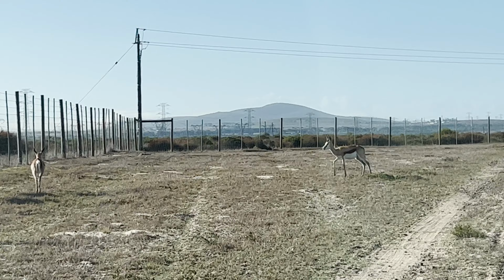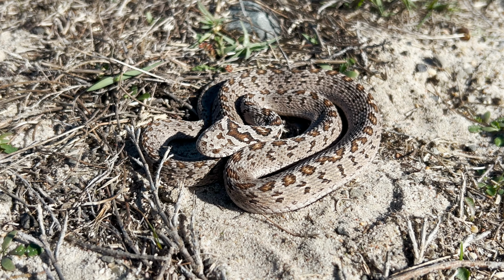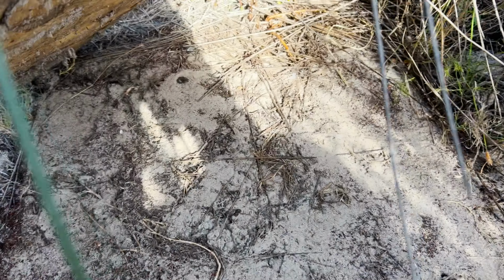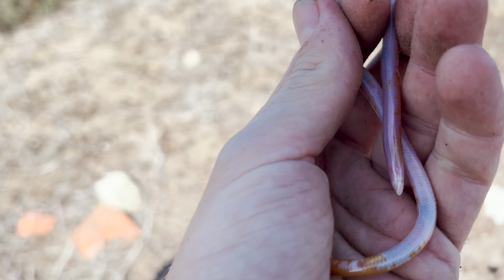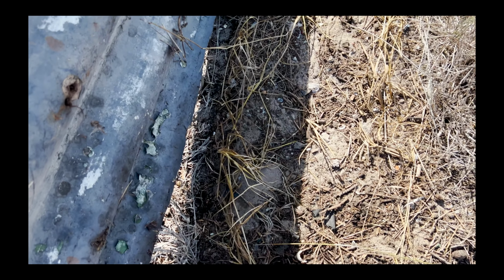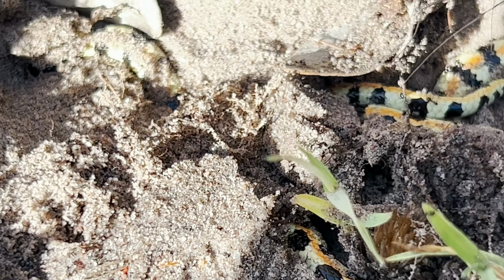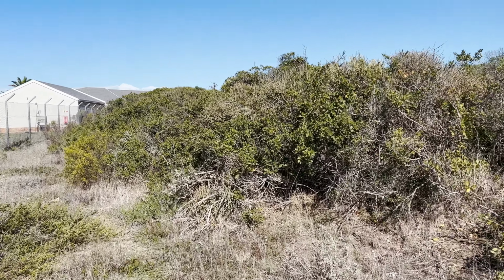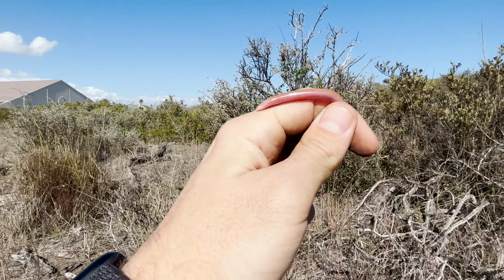LOOKING FOR SNAKES!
Looking for snakes in capetown africa let's see what we can find!

My new FIELD GUIDES are out now!